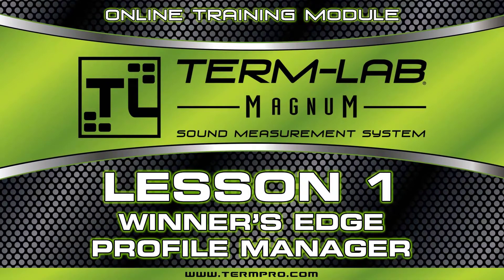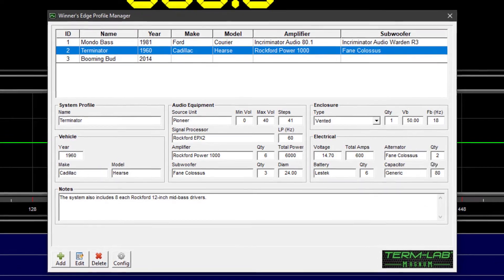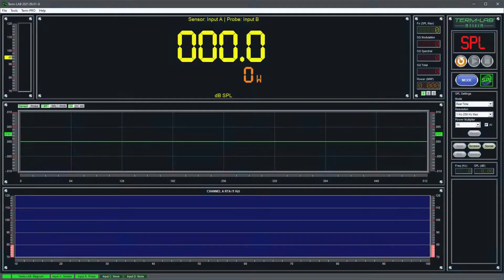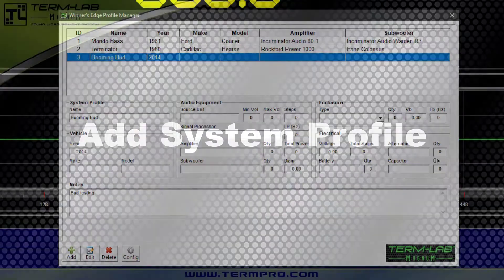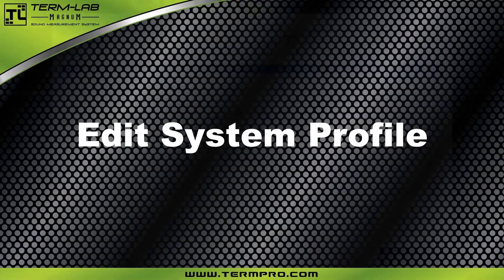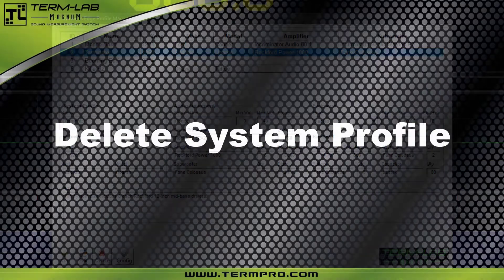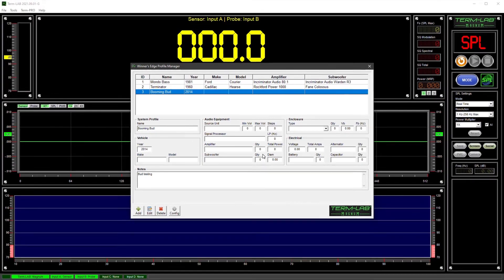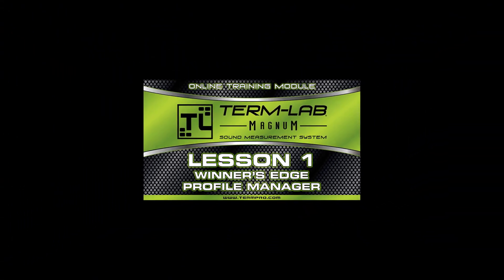Term-LAB Winner's Edge Profile Manager - Lesson 1 by Wayne Harris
Term-LAB is a powerful tool for making audio related measurements. The latest version of the Term-LAB software application includes a new feature called Winner's Edge. This feature allows you to save measurements for test purposes. You can then analyze these measurements to identify problems and make adjustments to maximize your score.

This is the first video in a 3-part series. In this video, Wayne Harris provides step-by-step guidance for using the Winner's Edge Profile Manager to add, edit, and delete system profiles.